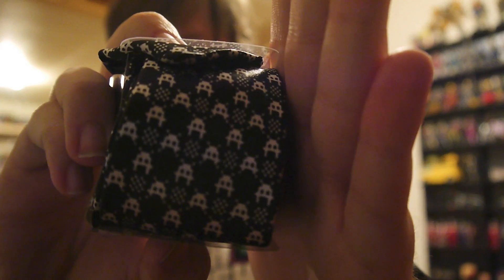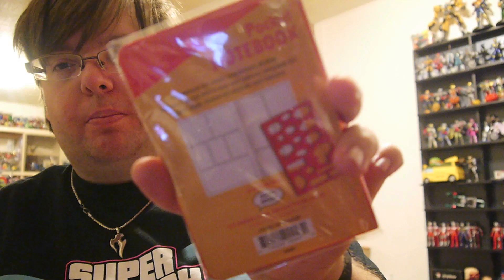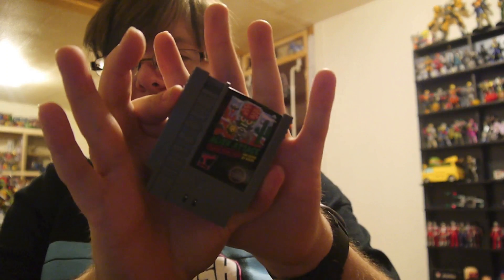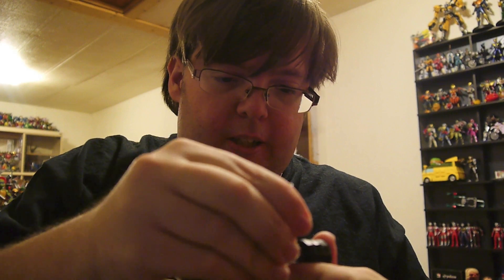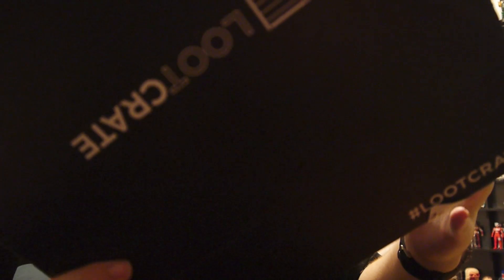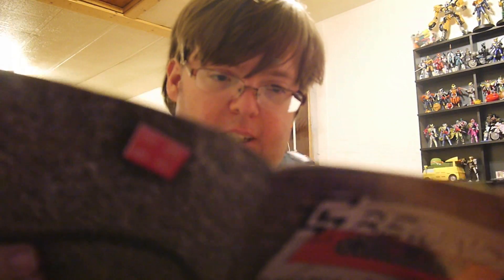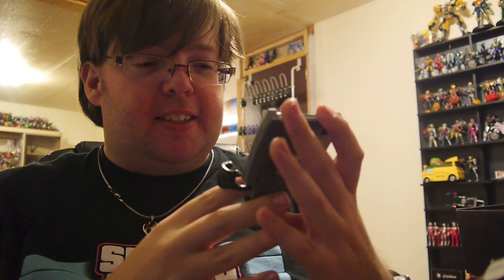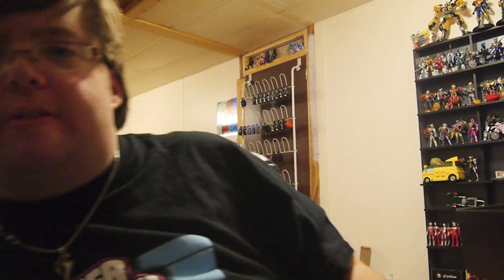Unboxing: Loot Crate - January, 2015 "Rewind"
This is another crate where I'm left sitting here going "Well...I like some of it at least." This was a shirt month for Loot Crate, and I have to say I love what we got. I've always been a moderate fan of Voltron, so it's cool to have a shirt like this for sure. The tie is kind of neat, should I ever need a geek tie, which will probably be never. I don't like ties. Moving along to the note book. It's a neat little thing for sure, but nothing I would actively seek or buy. This is also my second pair of pixel shades. They weren't really all that neat the first time. I always love the variant comic issues, if only to say "Hey, I got this thing!" While bring Issue 01, I might check it out, I don't really have a huge ambition to. Finally the 10-Doh figure is my favorite thing in this. I would have loved to get pretty much ANY other one then the one I got, I still really like the toy itself, and might make a custom sticker for it. Overall, this crate was just okay. If February's theme doesn't wow me, I think I might can this subscription too. While I love all the exclusive stuff in Loot Crate, it's hard to justify the money anymore.